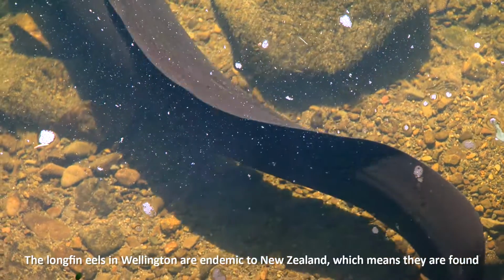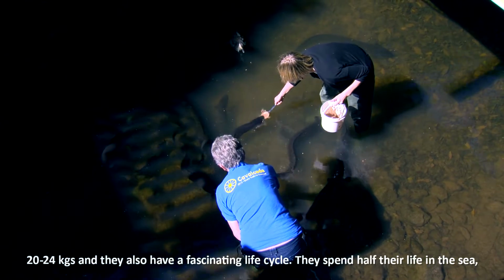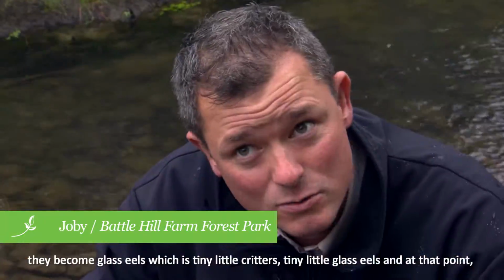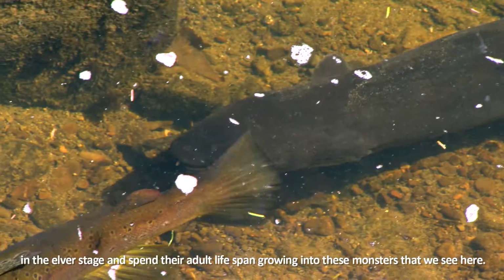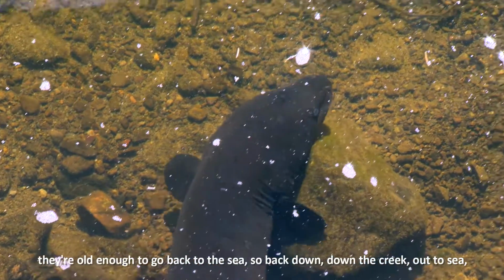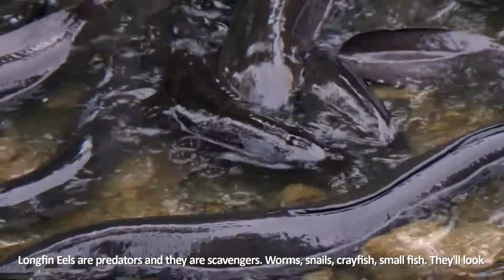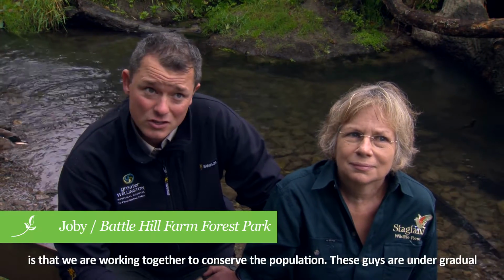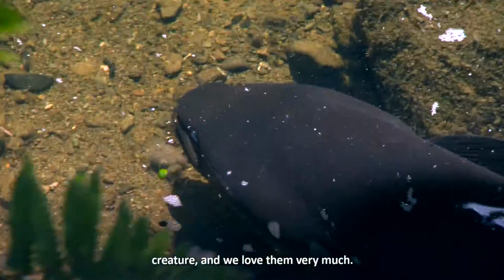Longfin Eels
Description